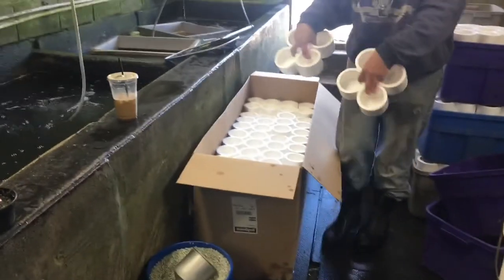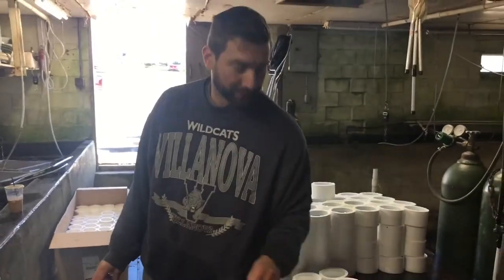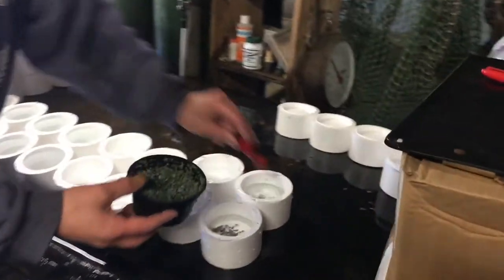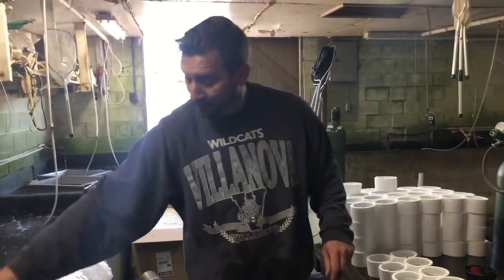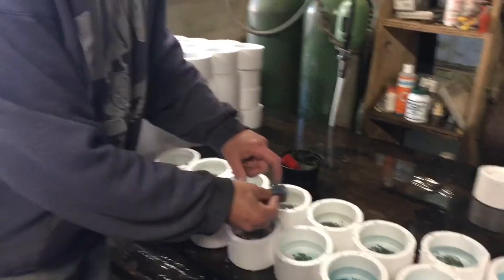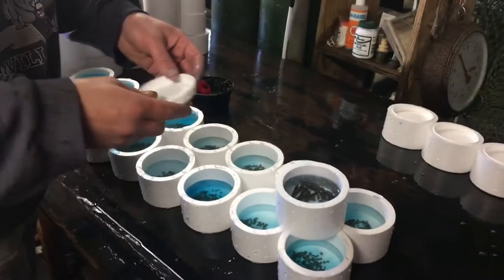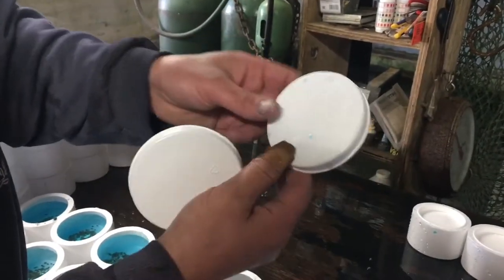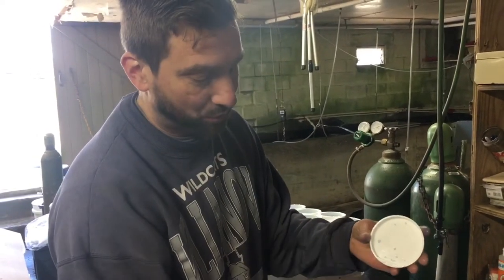Sportsman Minnow Cups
Vending Live Bait and Fishing Tackle can be a very profitable business. Matt Kurtz of Kurtz Live Bait Vending shares the best way to prepare minnows for the Sportsman Minnow Cups. These cups are exclusively offered by Kurtz Live Bait Vending for the 24 Hour Sportsman vending machine.